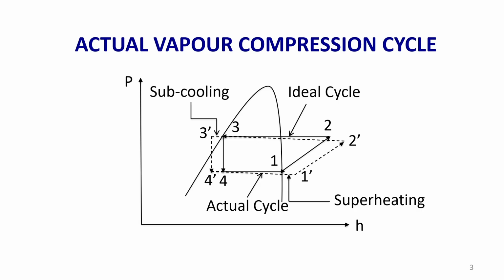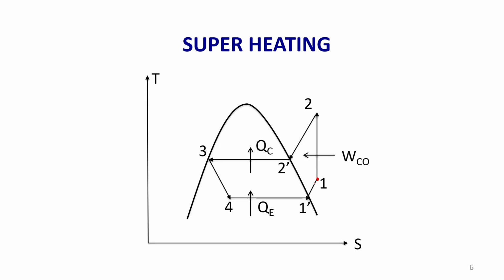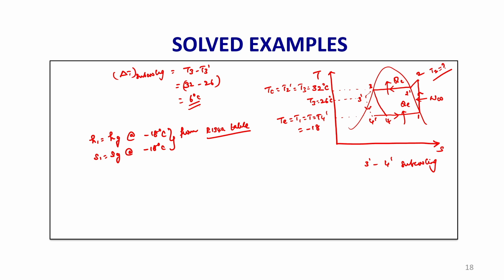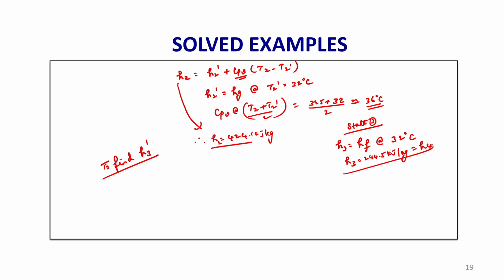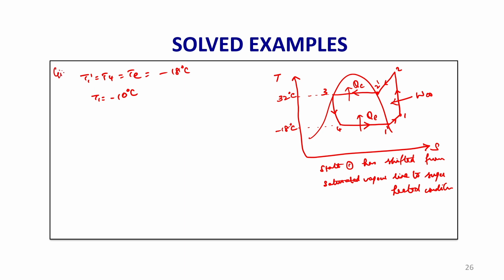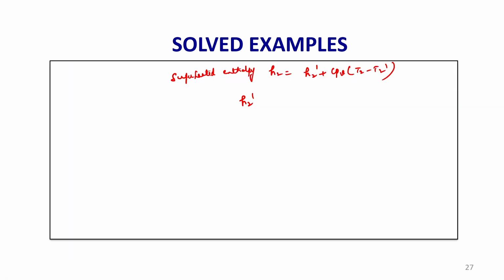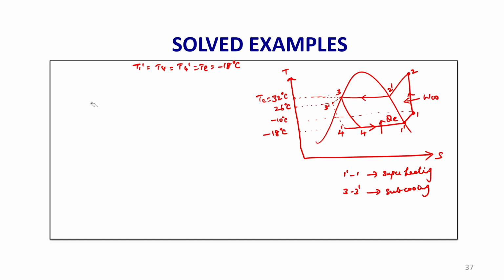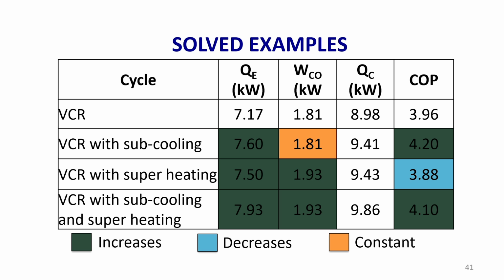Lec21: Vapour Compression Cycle